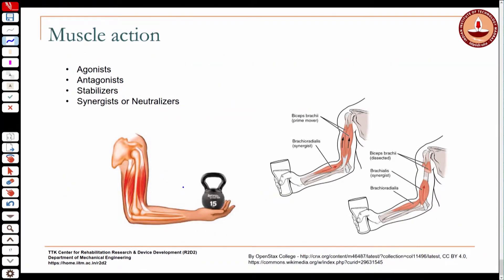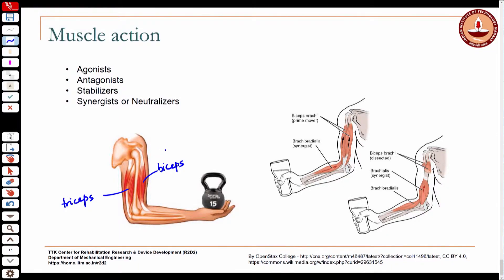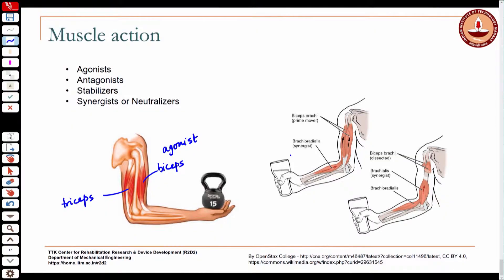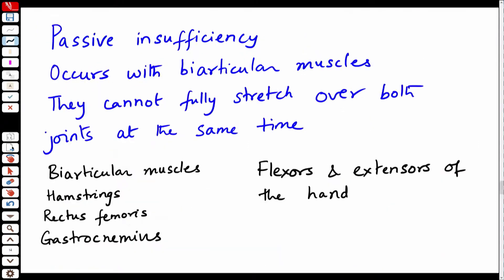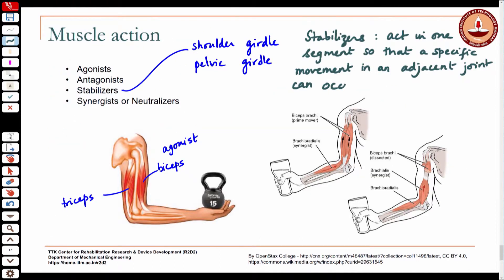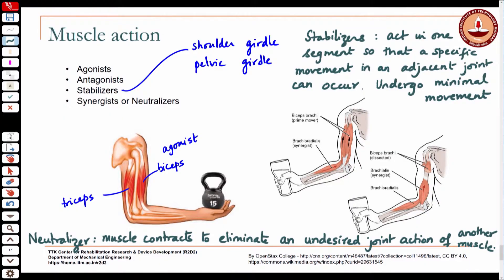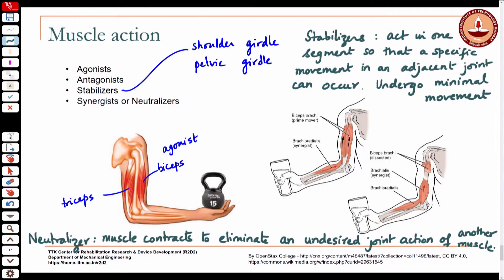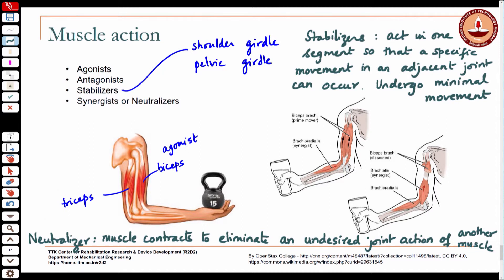#13 Muscle Action | Part II | Mechanics of Human Movement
Welcome to 'Mechanics of Human Movement' course !

This video introduces terminology used to describe muscle actions based on their roles in specific movements. You'll learn about agonist, antagonist, synergist, and stabilizer muscles and understand how their coordinated actions produce controlled movement.